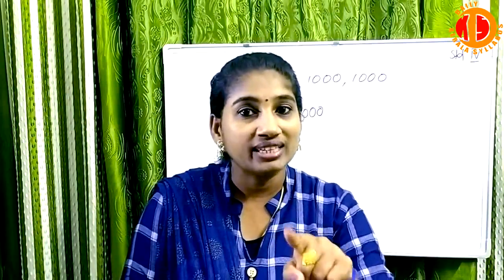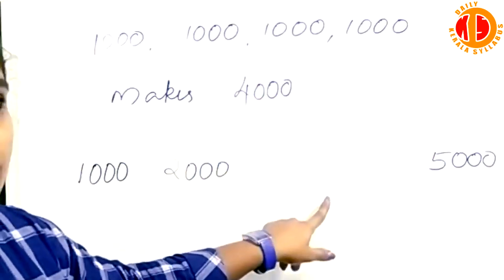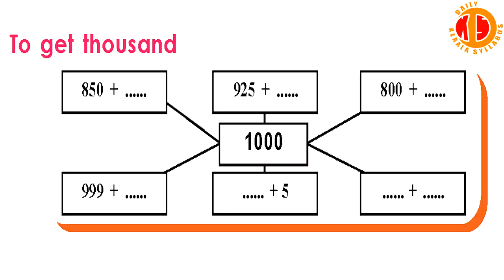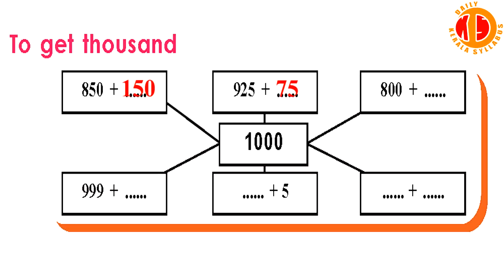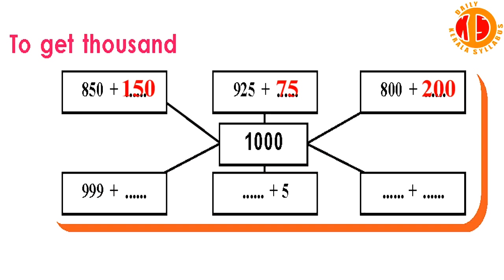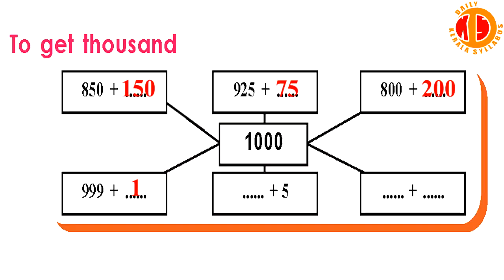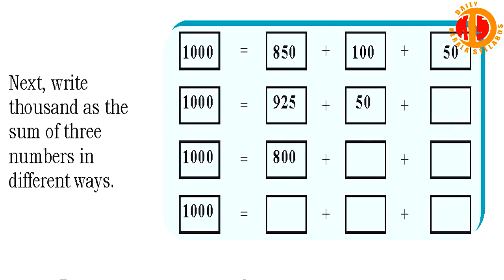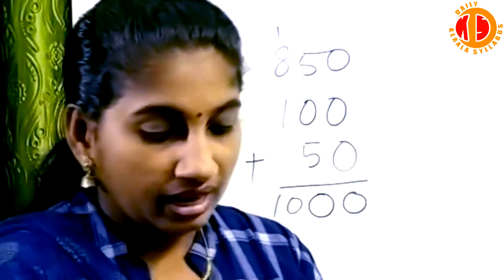Class 4 KITE VICTERS 4 Maths Unit1 Among four-digit Numbers Part4എമങ്ങ് ഫോര്‍ ഡിജിറ്റ്‌സ് നമ്പേഴ്‌സ്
Class 4 KITE VICTERS STD 04 Maths Unit1 Among four-digit Numbers Part4എമങ്ങ് ഫോര്‍ ഡിജിറ്റ്‌സ് നമ്പേഴ്‌സ്
Class 4 KITE VICTERS STD 04 Maths Unit1 Among four-digit Numbers Part4, എമങ്ങ് ഫോര്‍ ഡിജിറ്റ്‌സ് നമ്പേഴ്‌സ്,

Daily Kerala Syllabus, English medium, STD IV, Mathematics Unit-1, Among four digits Numbers Part-4 Top Free Learning First bell Kite Victers
ഡയ്‌ലി കേരള സിലബസ് ഇംഗ്ലീഷ് മീഡിയം, ക്ലാസ്സ് 4 കണക്ക് യൂണിറ്റ്-1 എമങ്ങ് ഫോര്‍ ഡിജിറ്റ്‌സ് നമ്പേഴ്‌സ്-പാര്‍ട്ട്-4
Learning is a way of identifying something worthwhile. But often that is not the case, and the way to do it is to get children into such a learning process in early childhood. This channel is an attempt to do that.
പഠനം മൂല്യവത്തായി ഒന്നിനെ തിരിച്ചറിയാനുള്ള വഴിയാണ്. പക്ഷെ പലപ്പോഴും അങ്ങനെ അല്ല സംഭവിക്കുന്നത്, അതിനുള്ള പോംവഴി കുട്ടിക്കാലത്ത് തന്നെ കുഞ്ഞുങ്ങളെ അത്തരം ഒരു പഠന പ്രക്രീയയിലേക്ക് എത്തിക്കുക എന്നുള്ളതാണ്. അതിനുള്ള ശ്രമമാണ് ഈ ചാനല്‍.